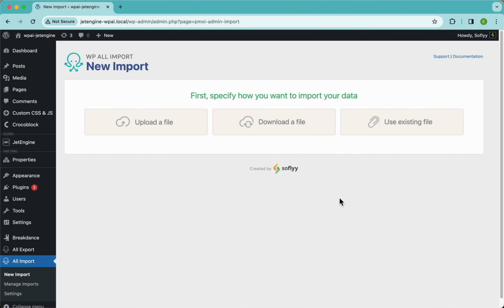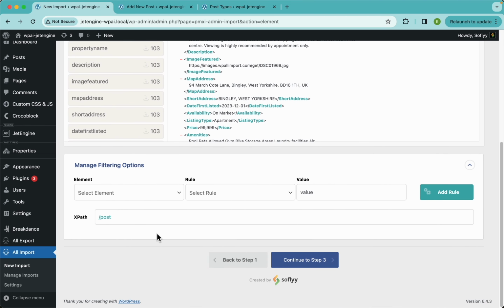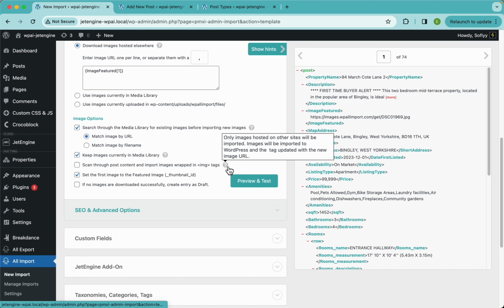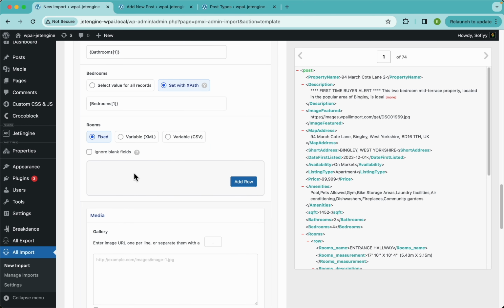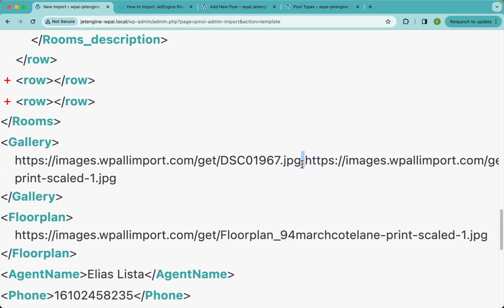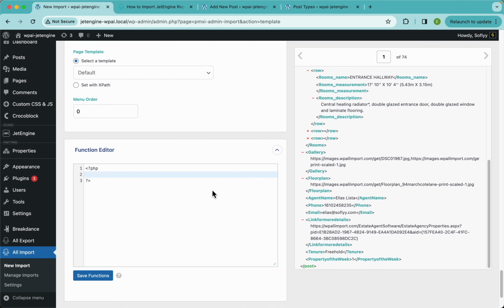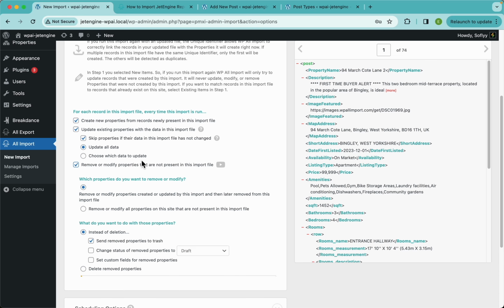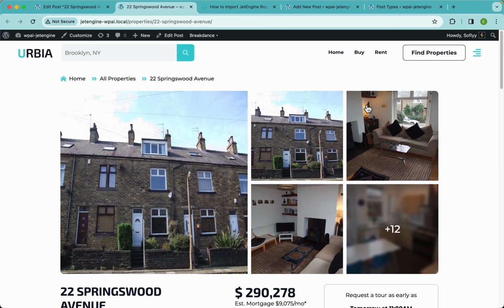Learn to Import JetEngine Fields from an XML File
Here's how to import JetEngine fields from an XML file:

1. Navigate to All Import and choose to create a New Import.
2. Upload the XML file and choose the post type with the attached JetEngine fields.
3. Map the JetEngine custom fields using drag and drop.
4. Configure the settings and run the import process.
5. Validate your imported JetEngine custom fields.

=== Chapters ===

00:00 Introduction
00:16 Provide XML
01:37 What to import
02:35 Review import file
03:00 Use filters
04:06 Map import template
04:44 Map images
06:20 Fill in JetEngine Add-On section
07:05 Map text fields
07:13 Map picker fields
08:00 Map select field
08:27 Map checkbox field
09:02 Map repeater field
11:45 Fill in gallery
13:00 Map other fields
13:30 Define taxonomies
14:54 About function editor
15:36 Define settings
16:00 Re-run options
19:10 Run import
19:44 Check JetEngine fields

1. Create a new export with your desired JetEngine Fields
2. Download the exported data and modify it
3. Once modified, use Import with WP All Import to import it back

Can You Export JetEngine Custom Fields to XML?

Yes, you can use WP All Export Pro and the JetEngine Export Add-On to export your JetEngine fields from your WordPress site.

Yes, the JetEngine Import Add-On supports all Meta Box fields available in JetEngine. To import your fields, you must have installed both WP All Import Pro and the JetEngine Import Add-On.

=== Related Tutorials ===